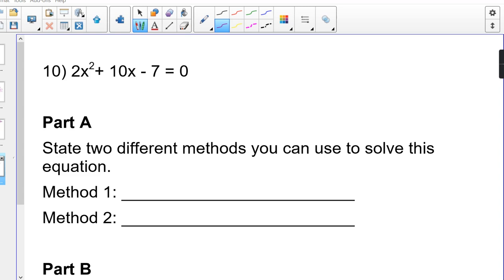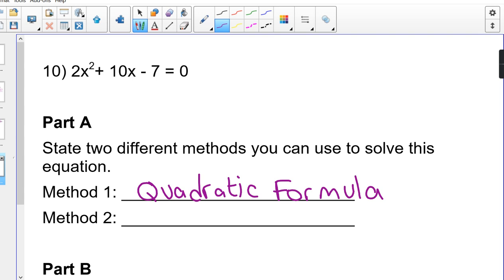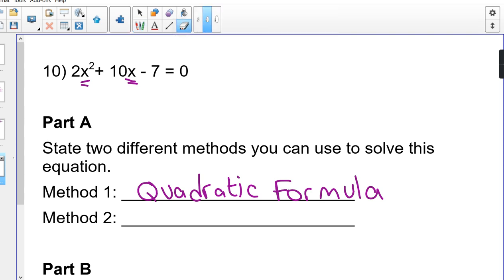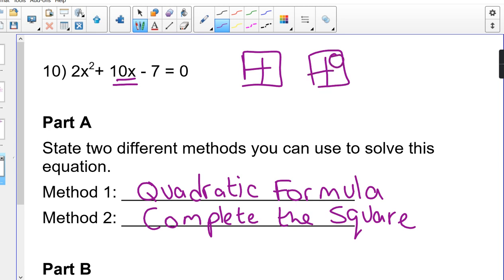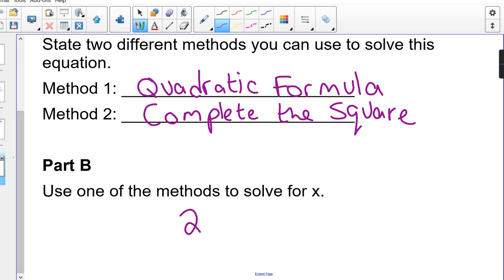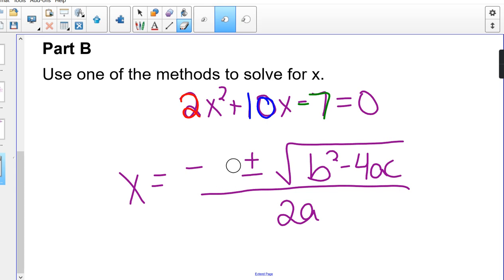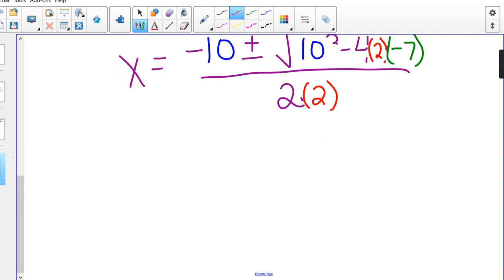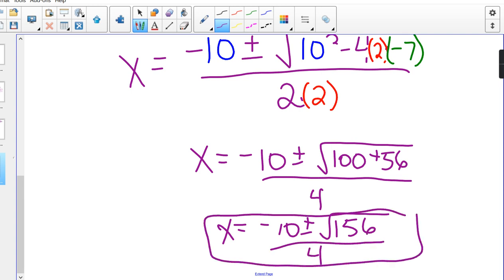Choose a Method to Solve a Quadratic Equation